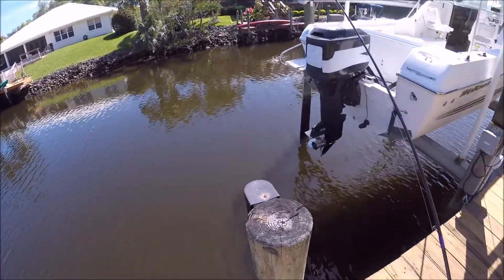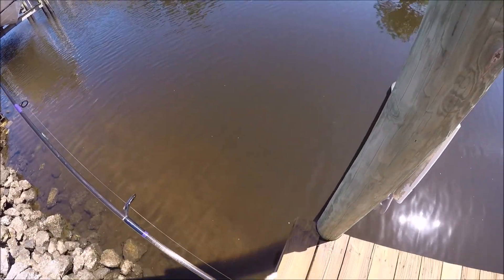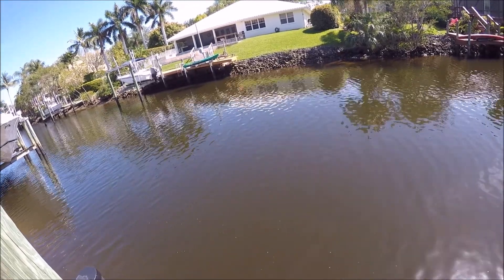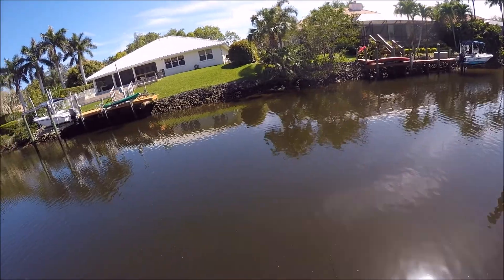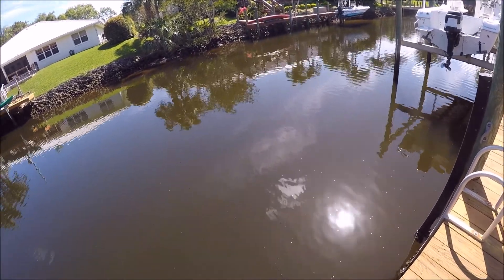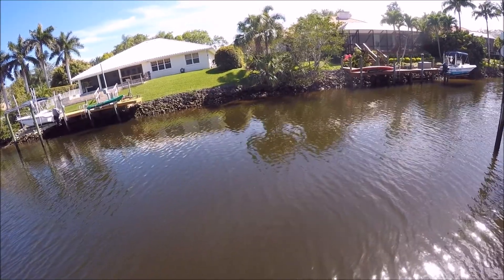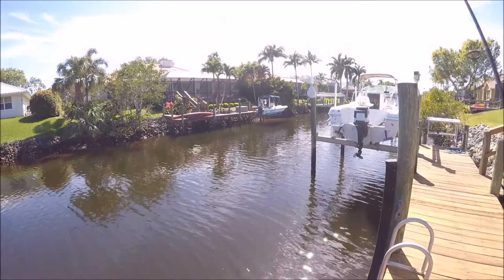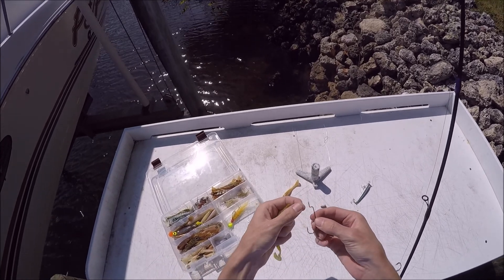Chillin on the Dock with Joop?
Saw a really big Snook next to the dock but was too late getting my rod and he gone. Oh well, doing some talking.